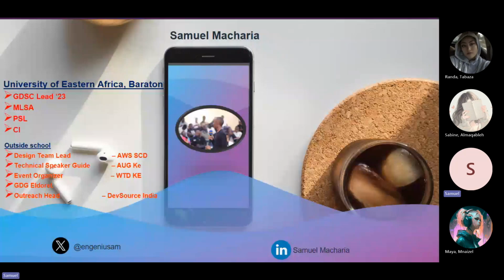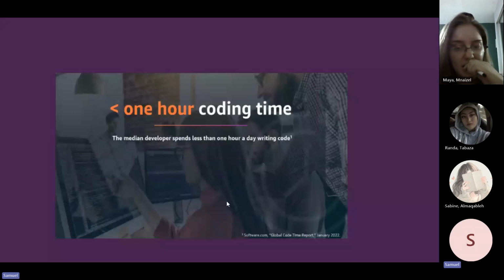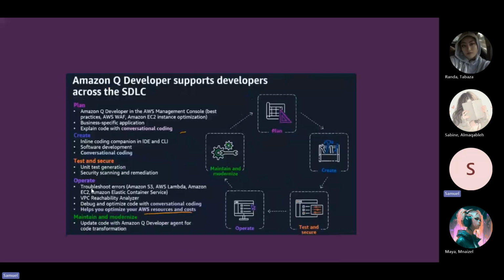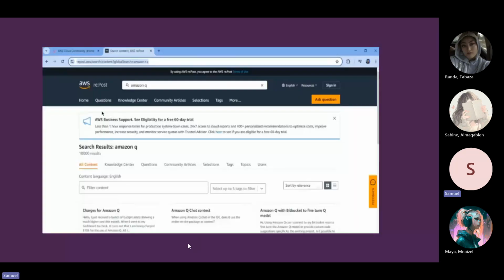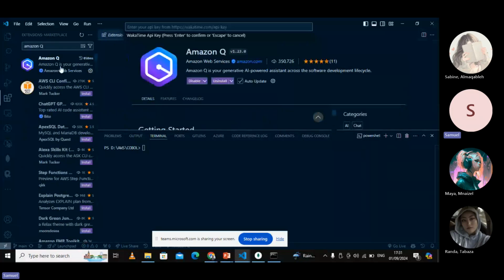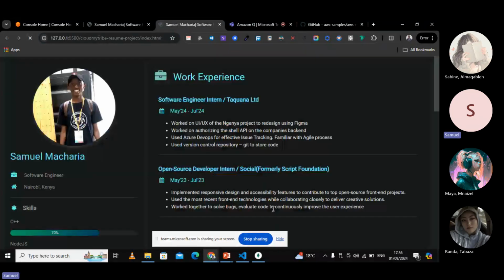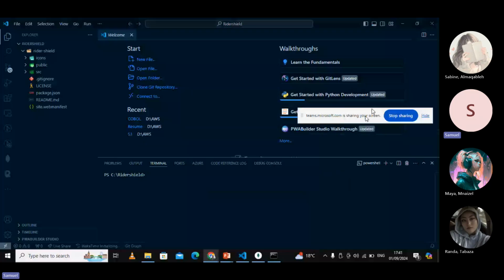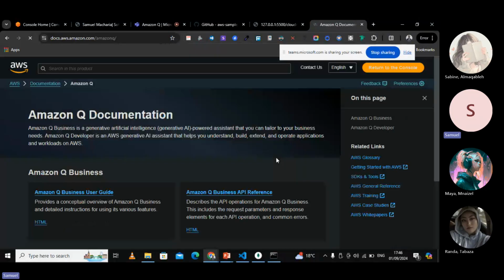Amazon Q | Deep Dive Session with Samuel Macharia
In this video, Samuel Macharia introduces Amazon Q, Amazon's innovative chatbot service designed to enhance productivity. Learn how Amazon Q can assist you within the AWS Console and VS Code to maximize clean, efficient code development. Samuel walks us through practical examples and tips to integrate Amazon Q into your workflow, making it an essential tool for developers and cloud enthusiasts alike.